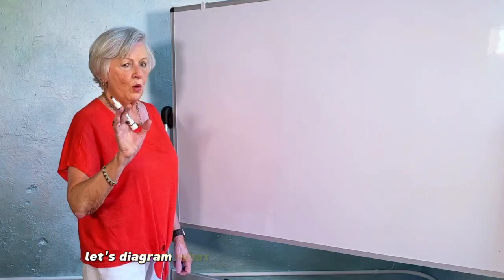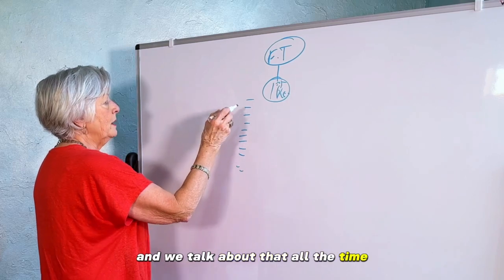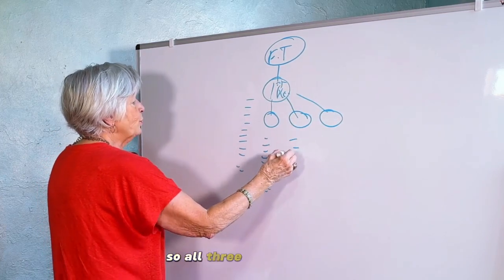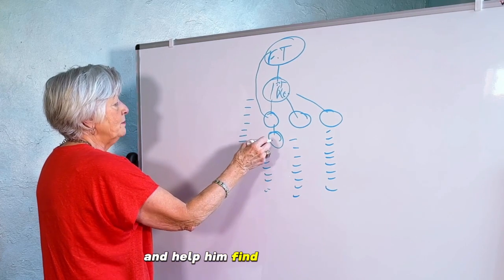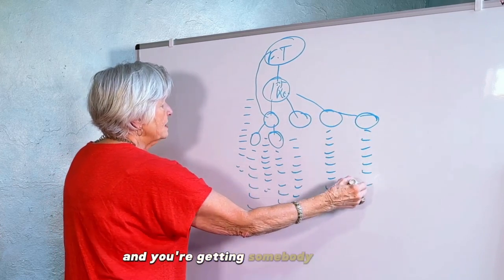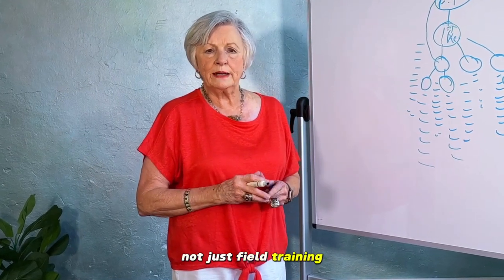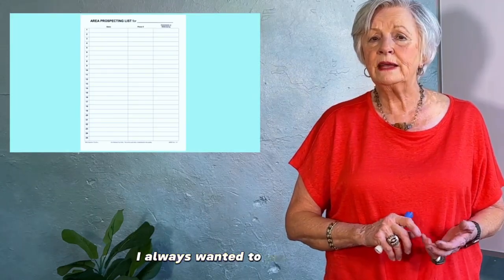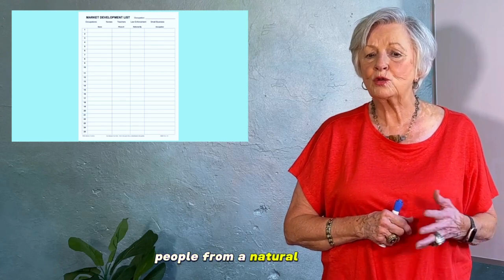The Builder's Club Ep. 004 : Inventory Control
Join us in Episode 4 of Builders Club, hosted by Frances Avrett,  as we dive into Inventory Control. Discover the secrets to optimizing your business operations through effective inventory management. Learn how to ensure your inventory is where it needs to be.